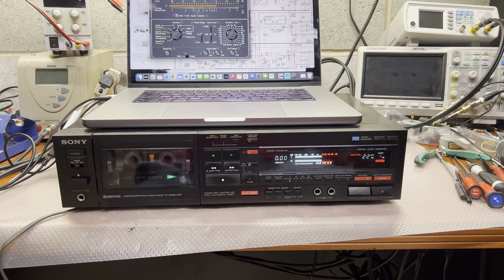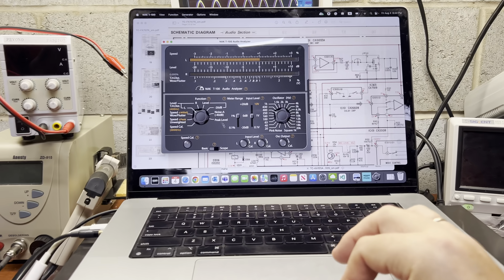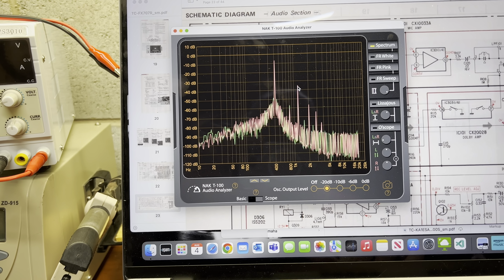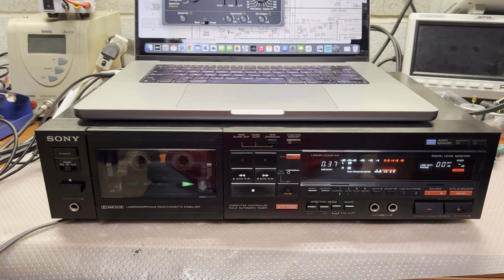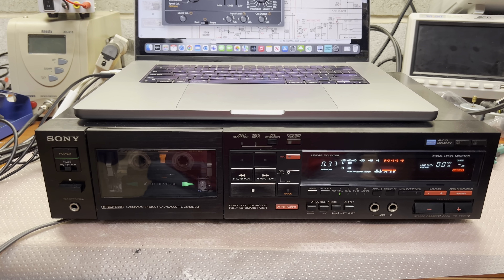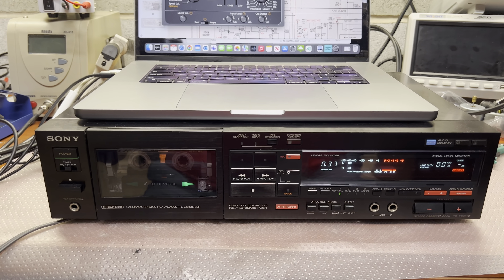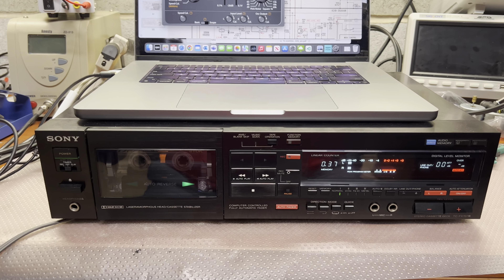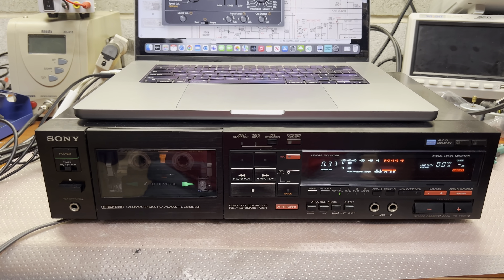Sony TC-FX707R Revival: The Magic of Nichicon Muse & Fine Gold Capacitors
Witness the transformation of the Sony TC-FX707R as we delve into the process of recapping to address its THD distortion. The choice of Nichicon Muse and Fine Gold capacitors not only fixed the issue but elevated the deck's performance to a whole new level.